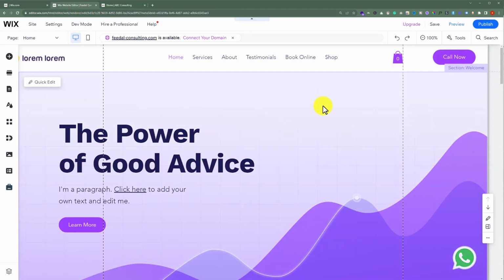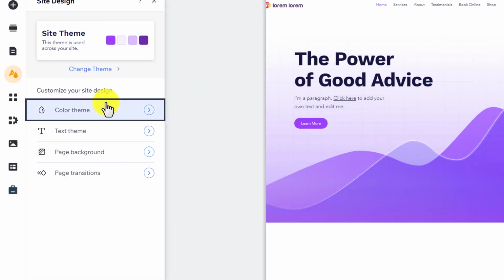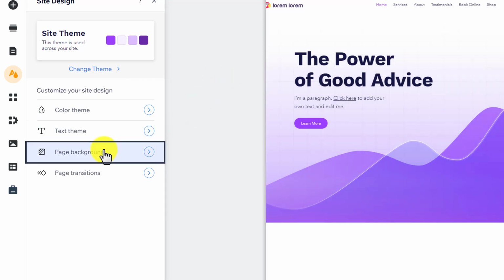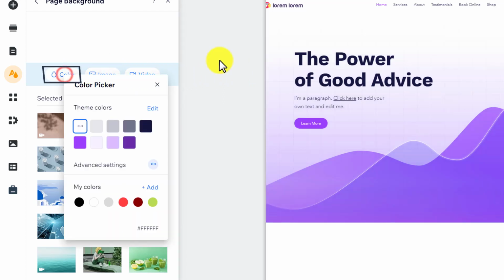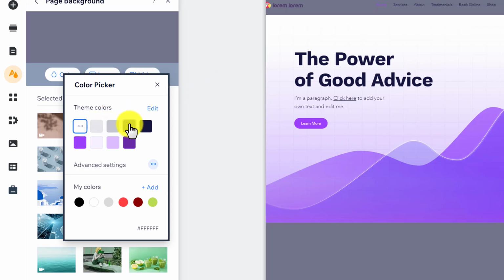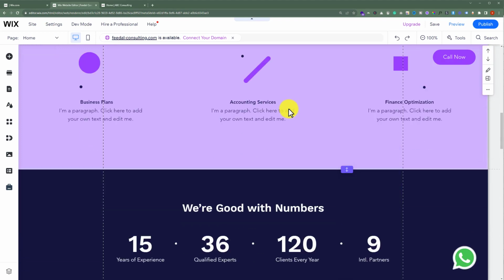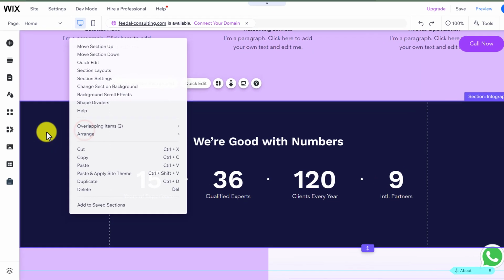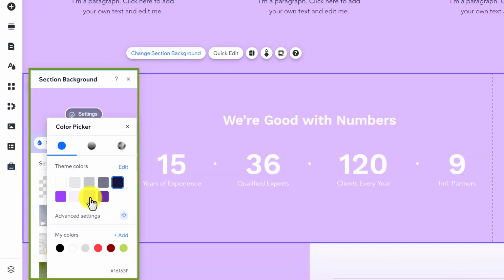How To Change Background Color In Wix 2026 | Wix Change Background Color Tutorial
In this Wix change background color tutorial, learn how to change background color in Wix. You can add a personalized touch to your Wix website by following this tutorial. Whether you're a blogger or business owner this tutorial will help you to enhance your website design.

In This Video Tutorial You’ll Learn:
1. How To Change Background Color In Wix
2. Wix Change Background Color Tutorial

Step # 2: Change Background Color In Wix
From the Wix website editor, click on-site design, select page background from here, select your image or color and then click on save.

That’s it you have successfully changed the Background Color In Wix.